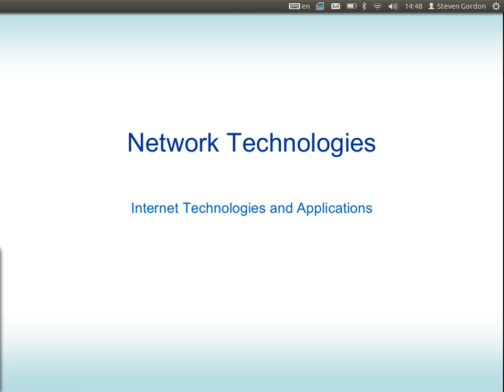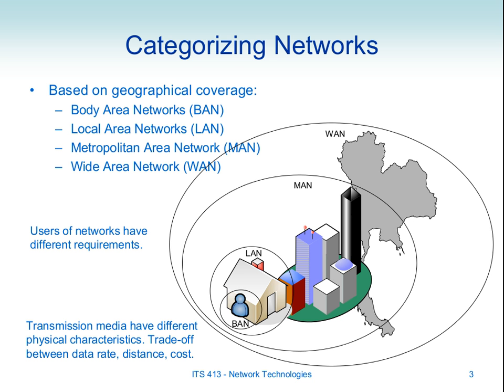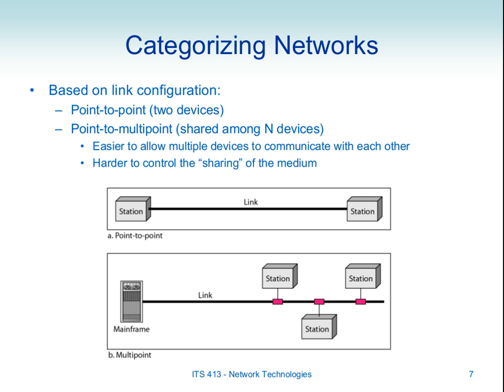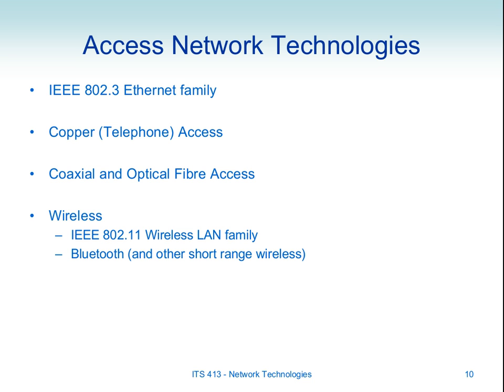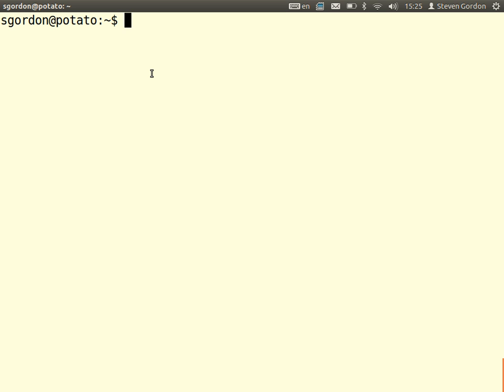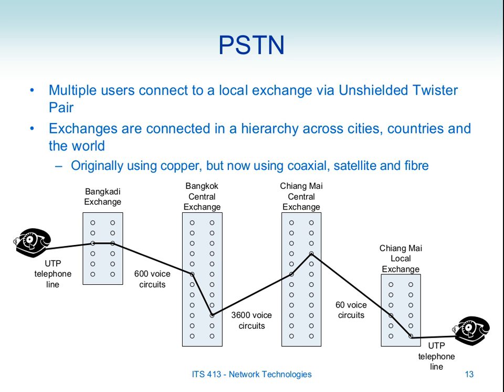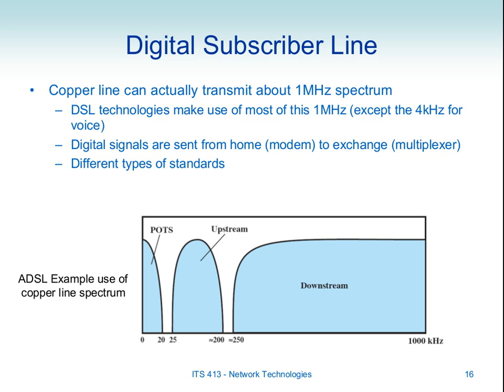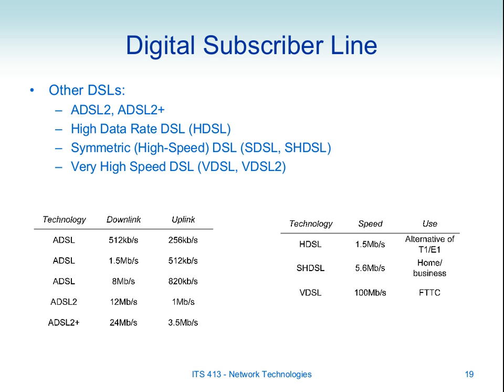ITS413, Lecture 01, 07 Nov 2012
Lecture 01 of ITS413 Internet Technologies and Applications at Sirindhorn International Institute of Technology, Thammasat University. Given on 7 November 2012 at Bangkadi, Pathumthani, Thailand by Steven Gordon.